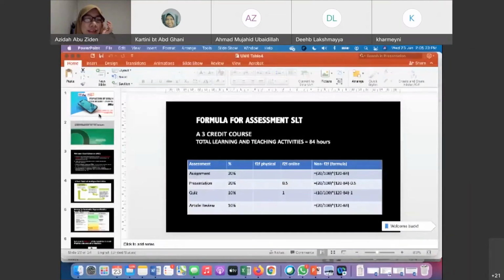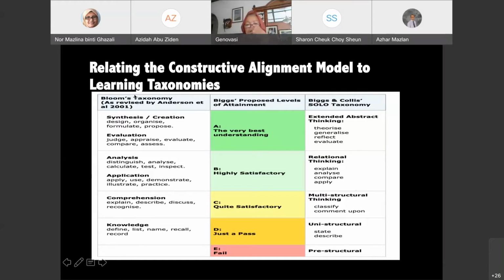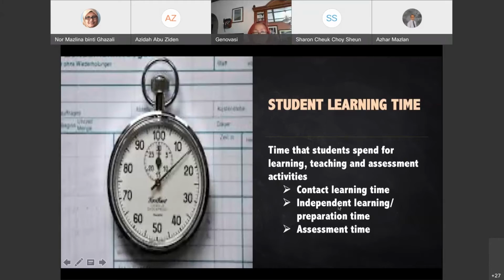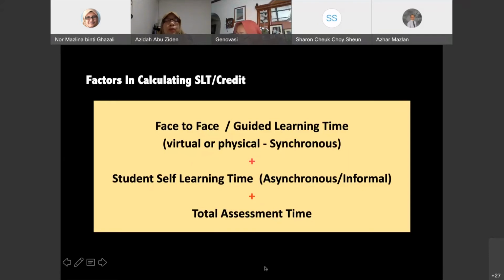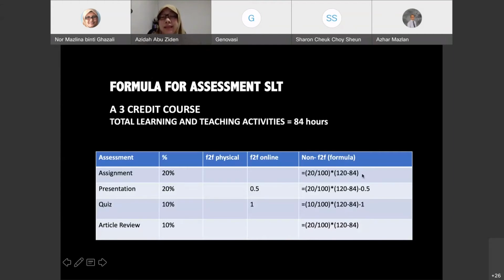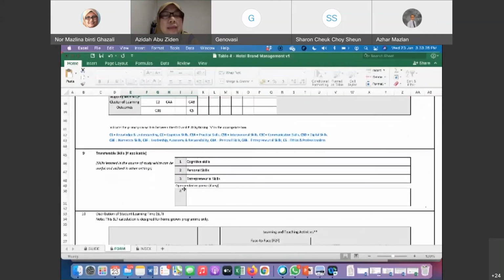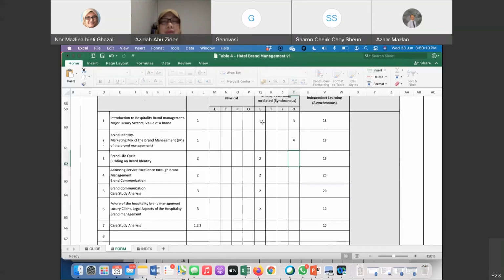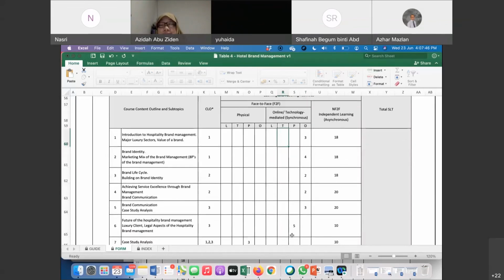MQA-01 Documentation for Open and Distance Learning (ODL) [Part II] MQA Table 4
Open and Distance Learning (ODL) Webinar Series 2021

Objectives:
1. Develop MQA-01 document for Open and Distance Learning programme.
2. Complete Table 4 of MQA-01 document for Open and Distance Learning course.

The speaker for this session:
A.P. Dr Azidah Abu Ziden (Universiti Sains Malaysia)

CALM is one of the centres that deal directly with the teaching-learning function in Universiti Malaysia Sarawak (UNIMAS). We provide a variety of programmes and services to staff and students to enhance the quality of both conventional and online teaching-learning experience. Stay in touch with us by visiting our web pages: